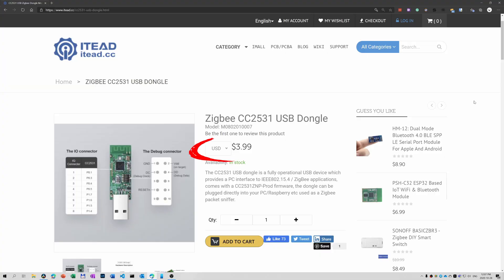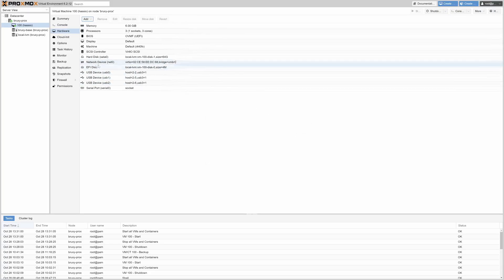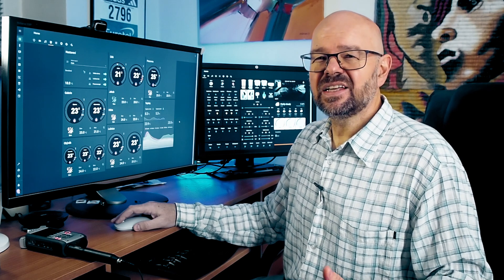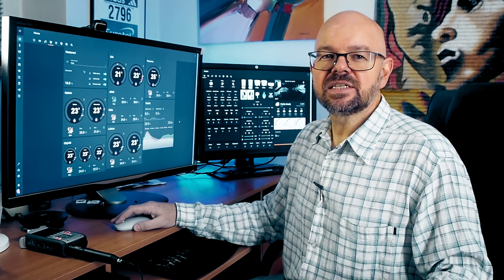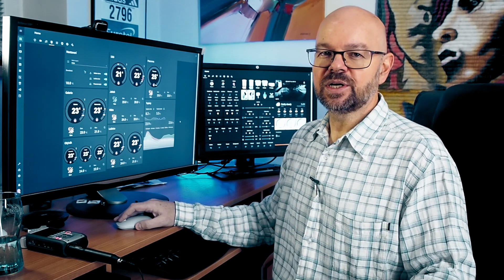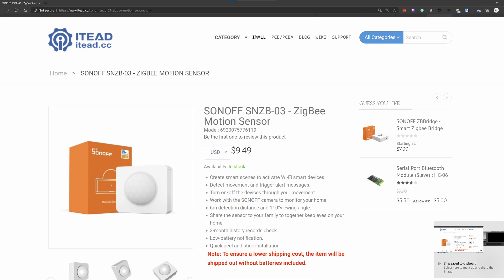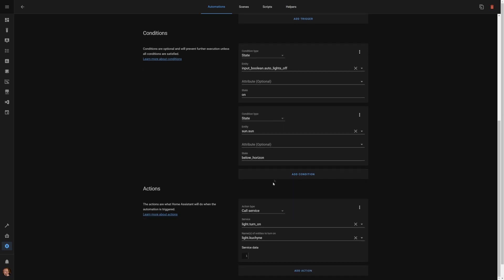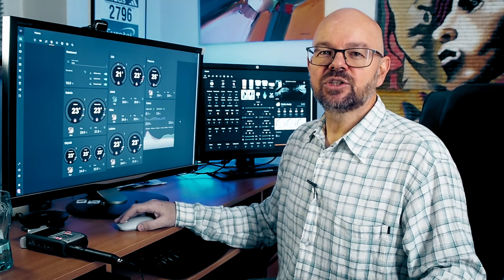How-to ZigBee in Home Assistant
This is how to install and configure Zigbee in Home Assistant.
With Texas Instruments ITEAD CC2531 USB dongle. Including adding the devices, and configuring automations for IKEA tadfri lights and Sonoff motion and door sensors.
I also talk about adding the device to Proxmox, and my journey from Raspberry Pi through Docker on Ubuntu Linux to Home Assistant OS on Proxmox.